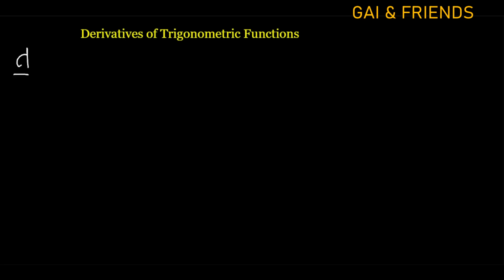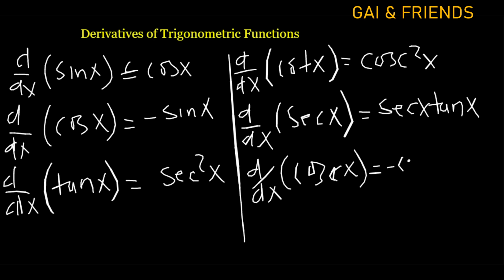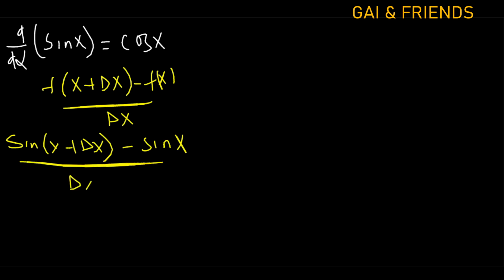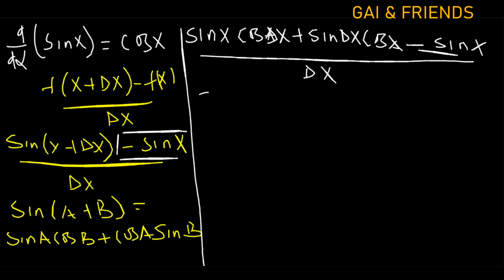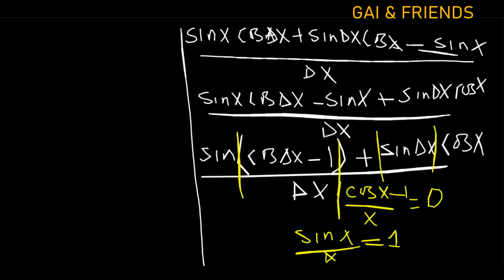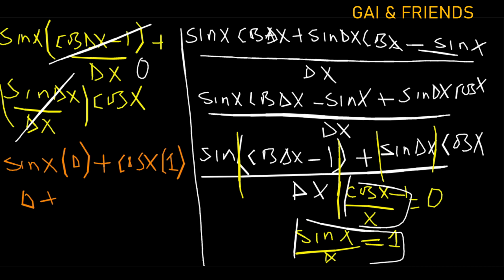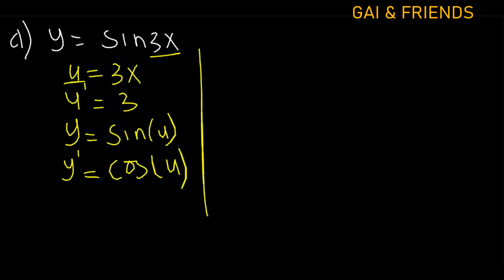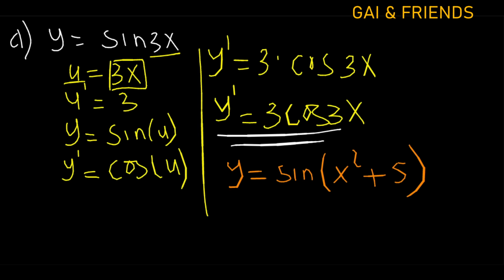Derivatives of Trigonometric Functions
In this video, I will show you how to solve derivates of trigonometric functions. I have given a few examples in this video and one exercise that you can try.  Click the link below 👇for the solution.